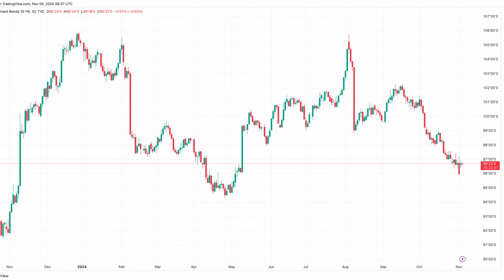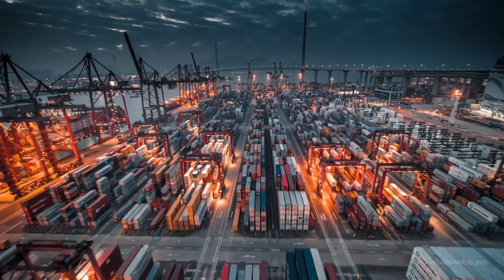What You Need to Know About 'The Trump Trade' | Market Watch - EP 29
In this video, we dive into The Trump Trade and explore its impact on today's financial markets. What exactly is 'The Trump Trade', and why are traders keeping such a close watch on it? We'll break down the origins, key factors driving this trend, and what it means for your investments and trading strategies. Whether you’re a seasoned investor or just starting out, understanding these market movements could be critical for staying ahead. Tune in to get the full analysis, expert insights, and practical tips to navigate this significant market influence. Don't miss out on essential trading knowledge!